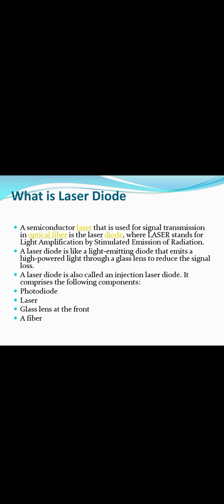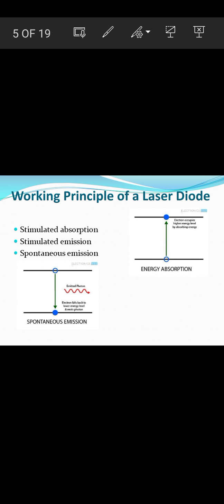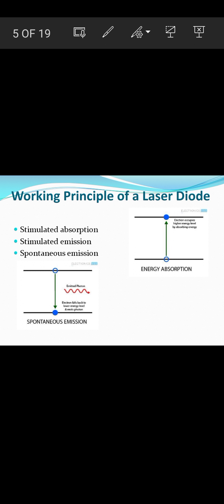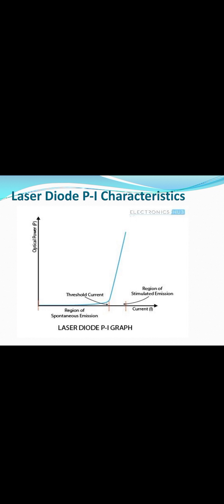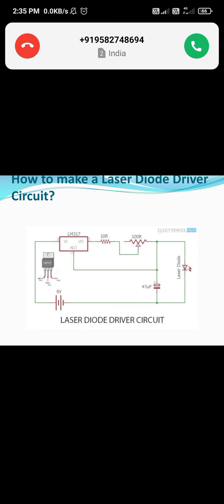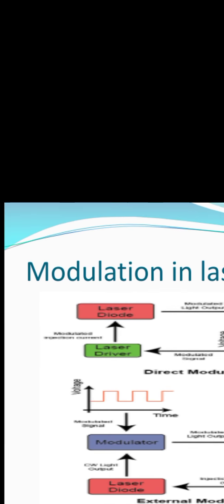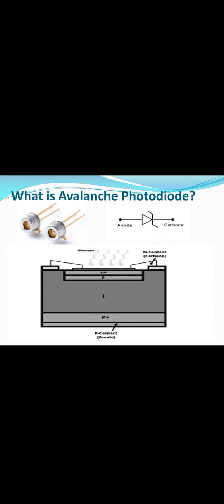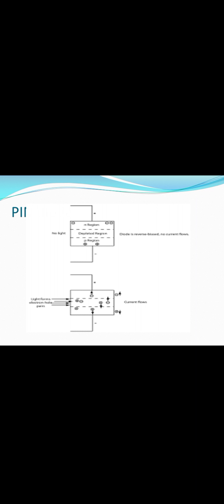p-VI U-III sem-I